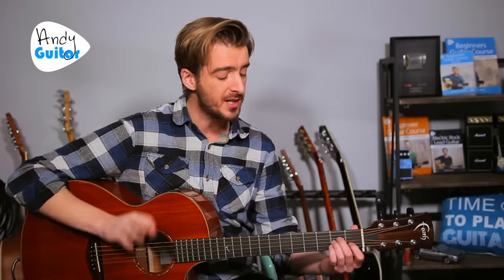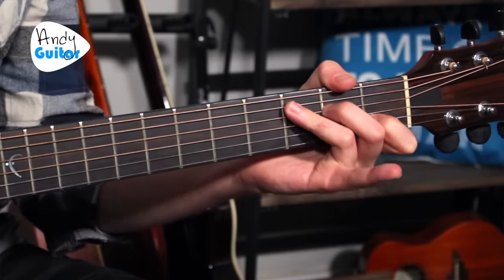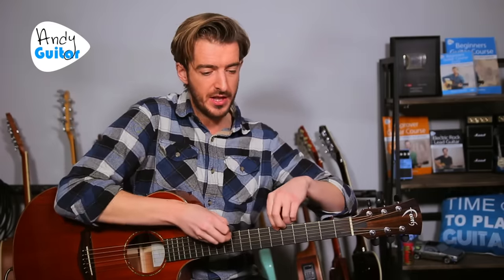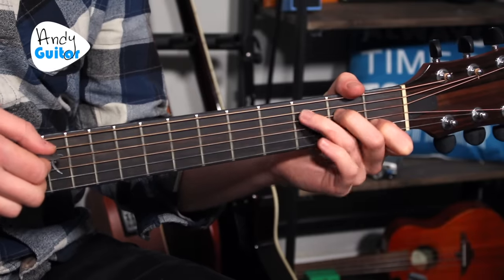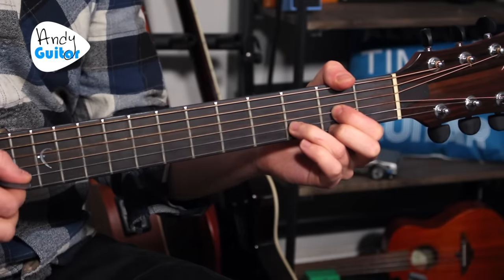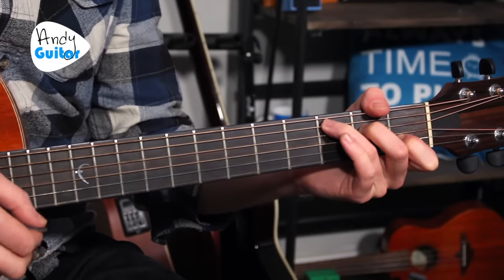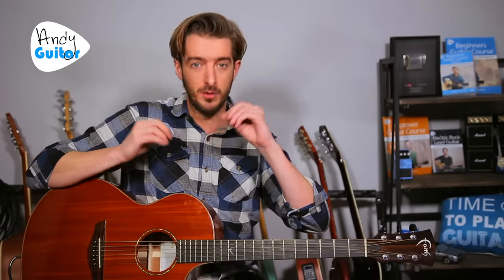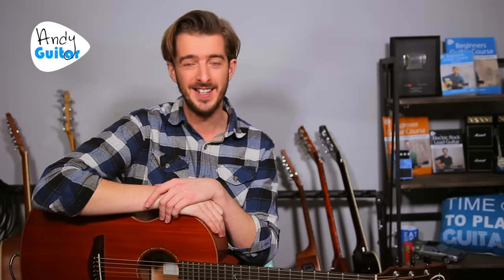House Of The Rising Sun Guitar Lesson // EASY Acoustic Guitar Songs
Here's how to play the beginners classic House Of The Rising Sun! Here, I cover how to play the version by The Animals, but it's played the same in most versions of this song and works just as well on acoustic guitar as on electric.

This is one of the most popular guitar riffs for total beginners. However - it is pretty tricky! If you can't quite nail it - try any of these lessons to get your single string picking more up to speed...then revisit this in a few days or weeks when you have progressed.